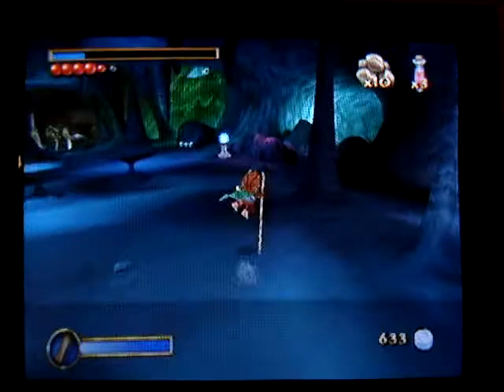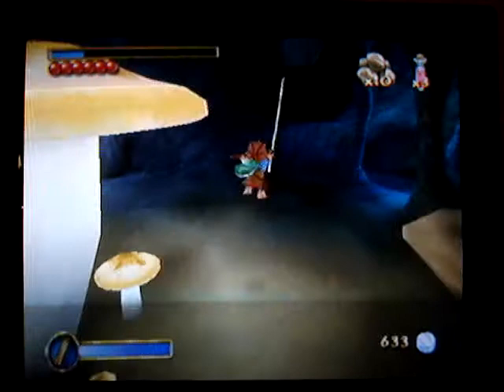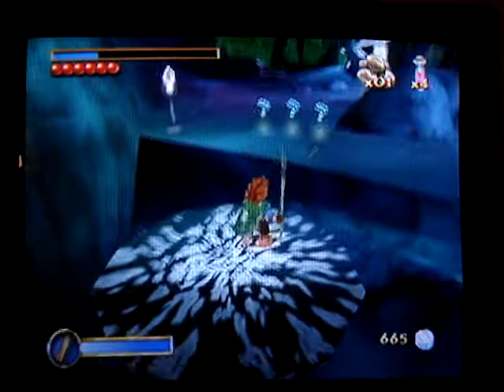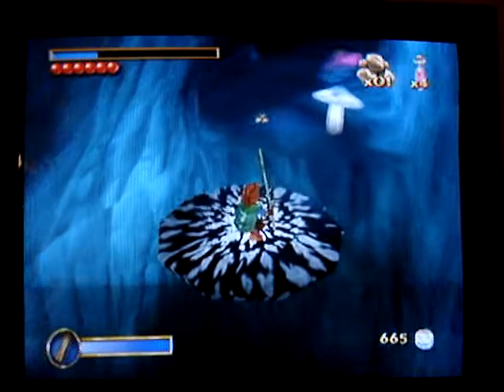The Hobbit Perfect Game Part 9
More of troll hole. Sorry I kept playing after the camera stopped recording but I show you whatever you had to do anyway.

I hate those annoying armadillo-wolves. You have to hit them from the back sometimes because they have armor on. The snake things always gross me out a little...  :-s but they're easily taken care of with throwing stones. you don't even really have to go near them and chance losing health.

Easy to miss stuff in this place and in some levels to come. Whenever you see those little rock things with blue marks on them, use your walking stick to break them open because they usually have either money, throwing stones, or courage points, so you might miss something if you don't look into them.

Good luck!